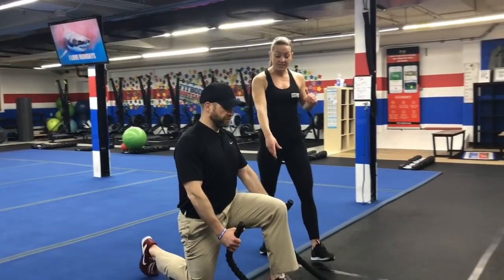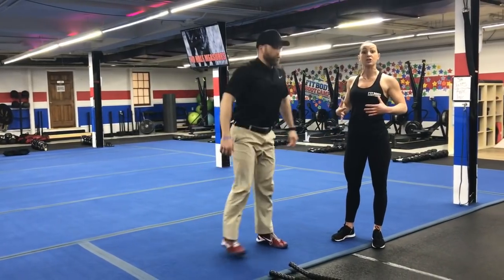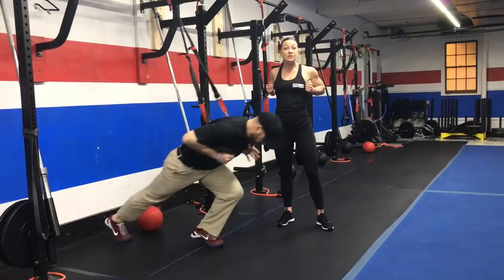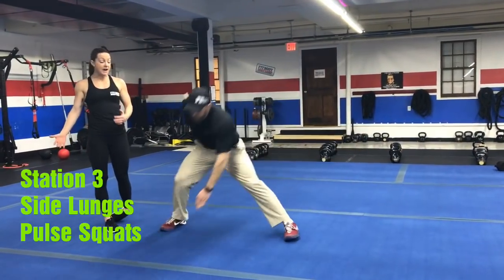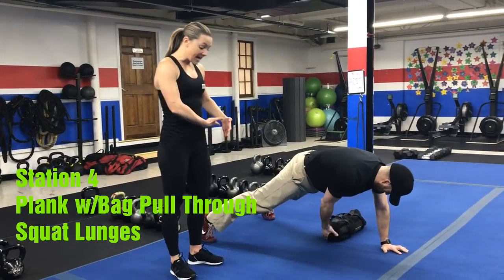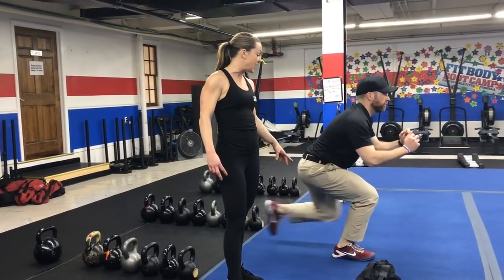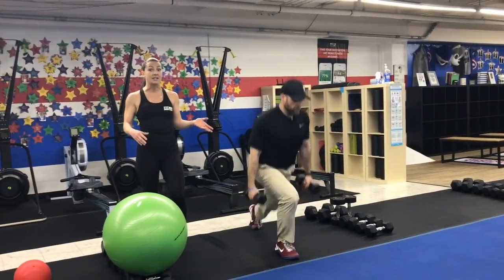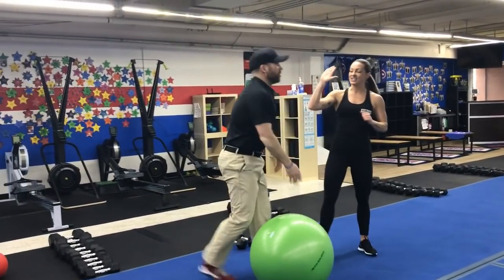Tabata Tuesday 4/9/2019